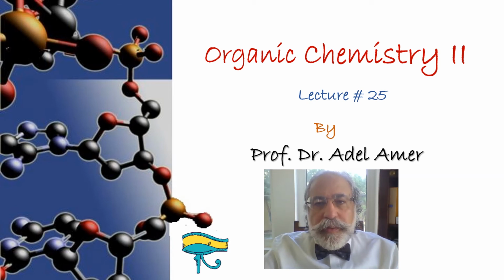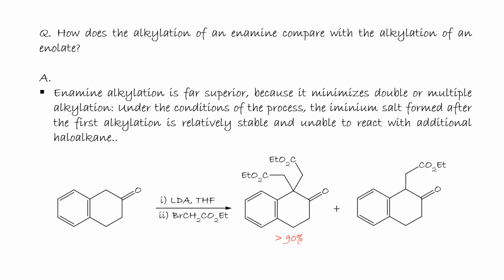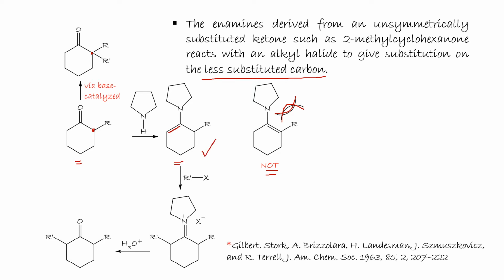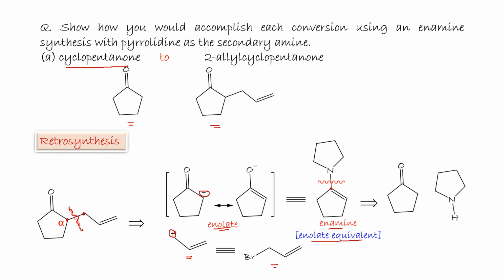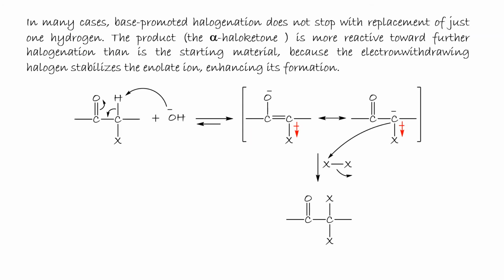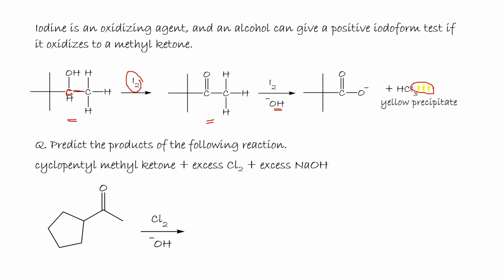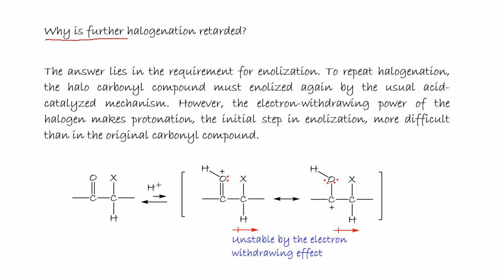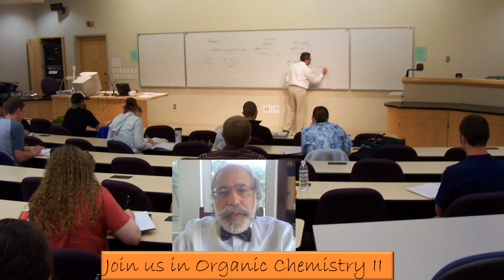EN Lecture 25 EN Organic Chemistry II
Formation and Alkylation of Enamines, Alpha Halogenation of Ketones, Base-Promoted Halogenation, The Haloform Reaction, Acid-Promoted Halogenation, Solving Problems Skill, Amer's School of Organic Chemistry